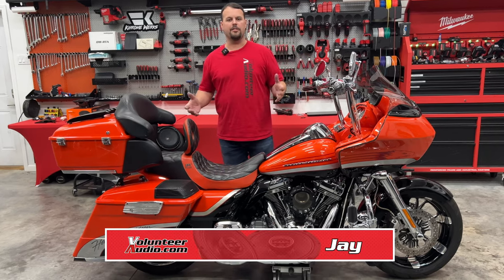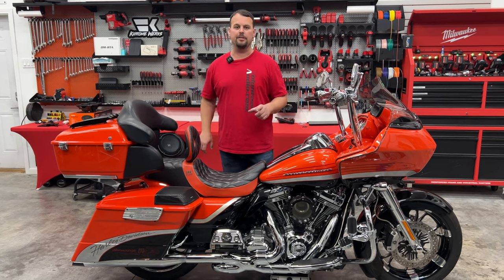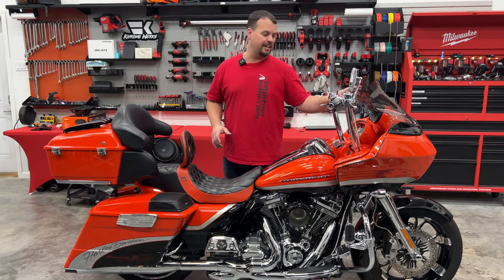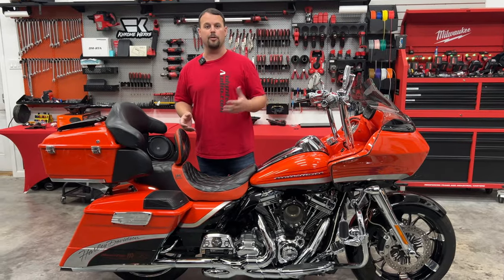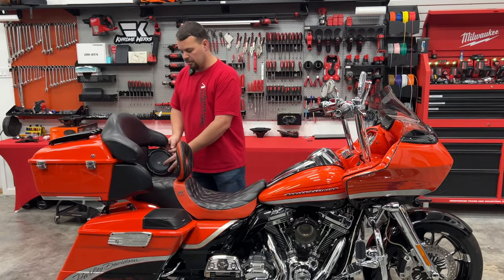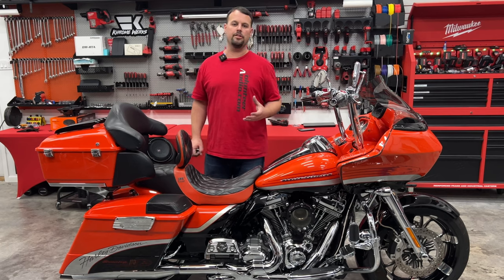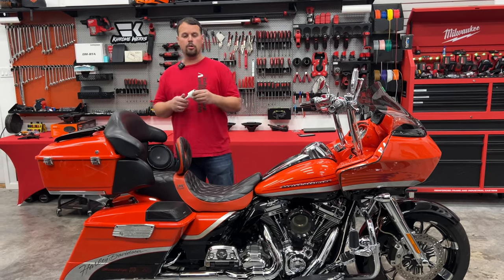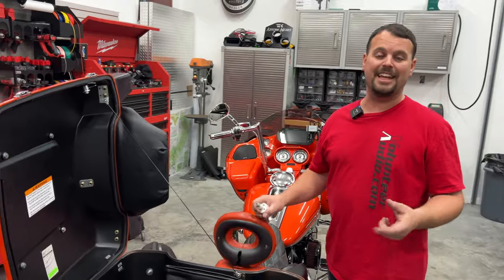Tip for better Sound! How to port 1998-2013 Harley Davidson Tour Pack speaker pods for better Sound!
In this video we are going to show you how to get the best sound out of the Tour Pak speakers on your 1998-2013 Harley Davidson® Street Glide, Electra Glide, or Ultra!